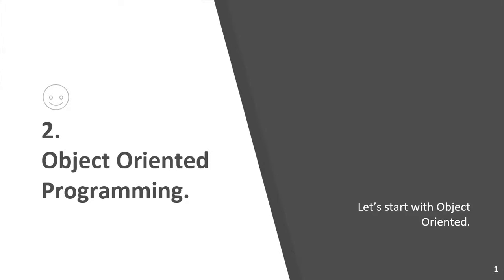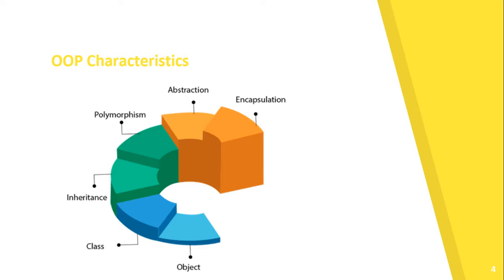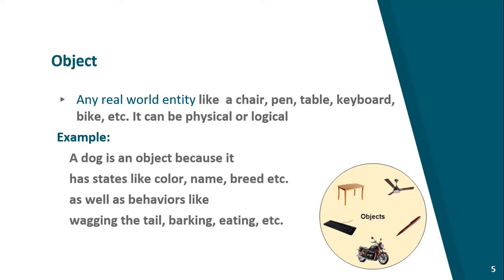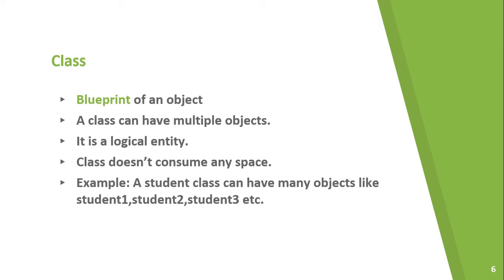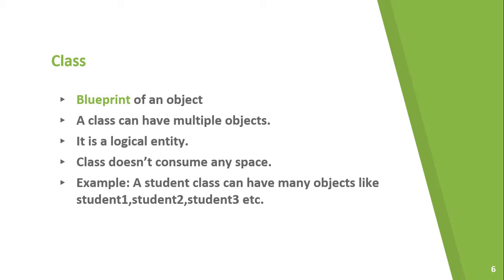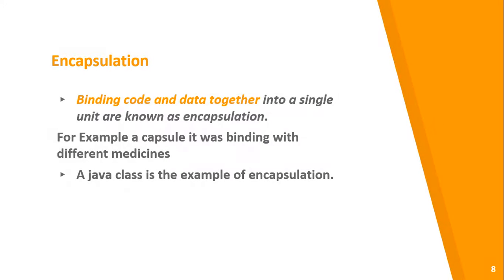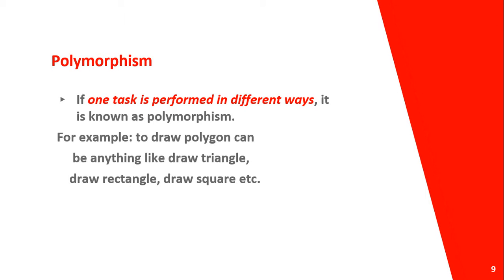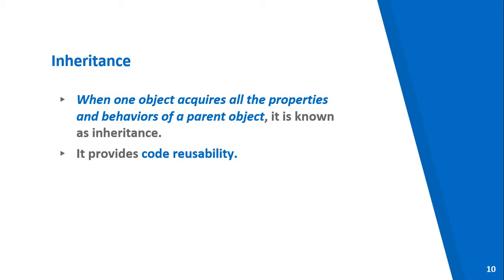Java Tutorials in Hindi | Module 2 | Part 1 || OOP Characteristics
In this video i am show that What type of Characteristics in OOP in Java